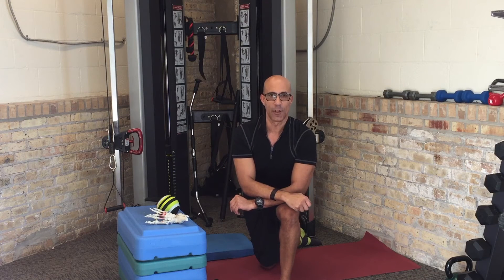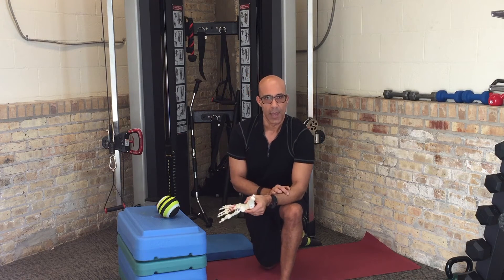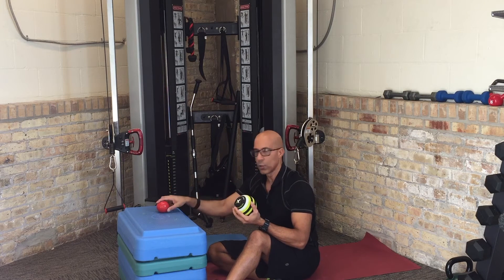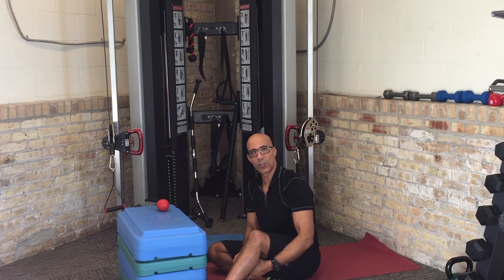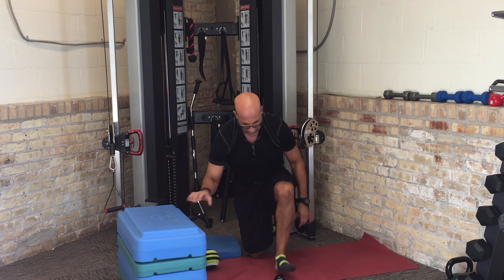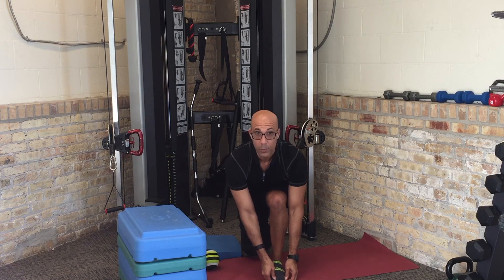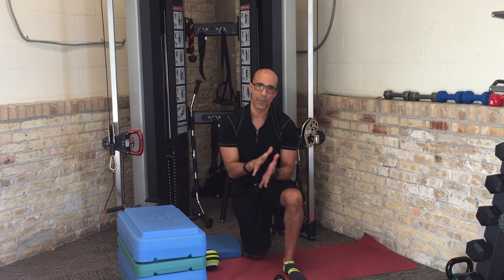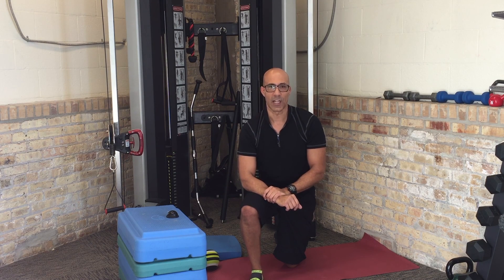IMI November Corrective Exercise Strategy for Flat Feet - Part II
In the last edition of IMI we discussed the concept of pronation. We discussed that pronation is:

-Tri-planar motion of the ankle and foot complex.
-A normal part of lower extremity biomechanics.
-What allows the foot to adapt to the ground.

We also discussed how many of our clients have been improperly labelled with ‘flat feet.’

In Part II of this video series I’ll demonstrate how the posterior tibialis muscle actually creates a rigid foot and how a tight, short posterior tibialis can contribute to the flat foot.

I’ll also demonstrate how to use the Integrative Movement System™ Corrective Exercise Strategy to restore more optimal alignment and control of the ankle and foot complex.

In Part III I’ll show you how to integrate the information from this video into common movement patterns to help your clients improve their foot function so they can accomplish their functional goals.